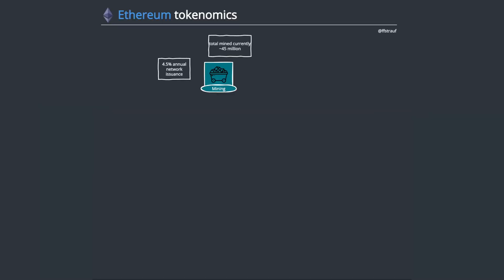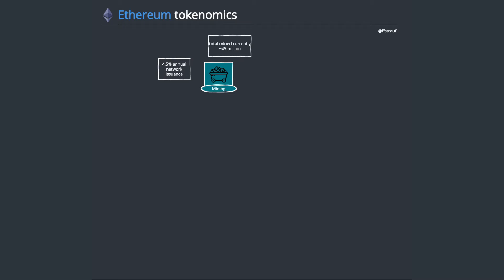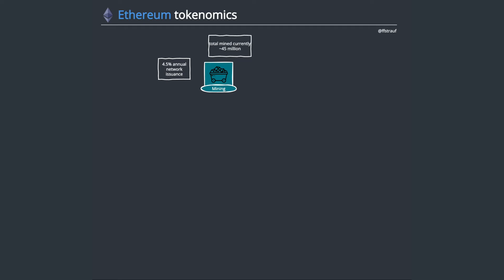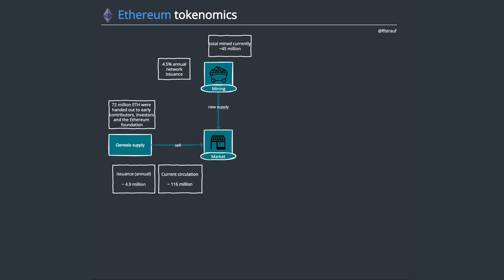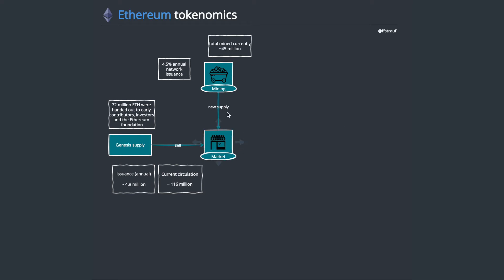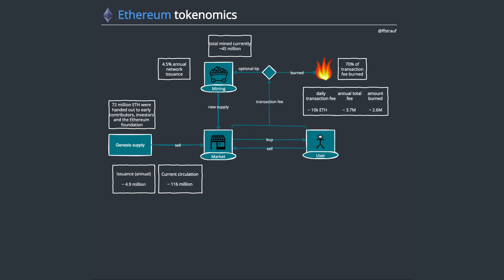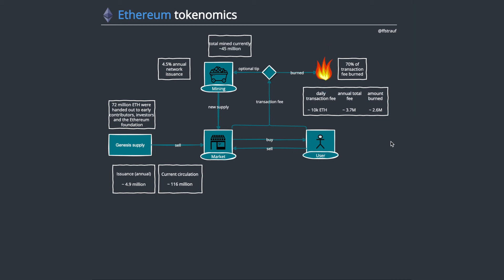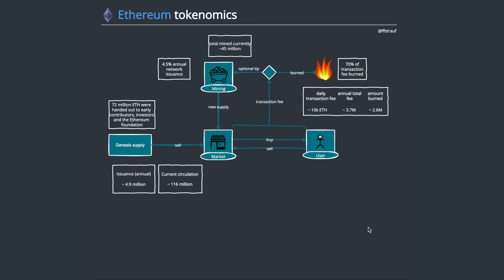Tokenomics 101 Diagram Walkthrough: Ethereum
In this clip we walk through the Tokenomics of Ethereum.